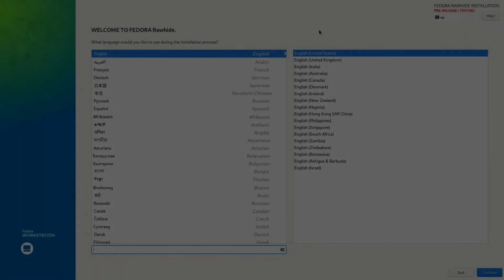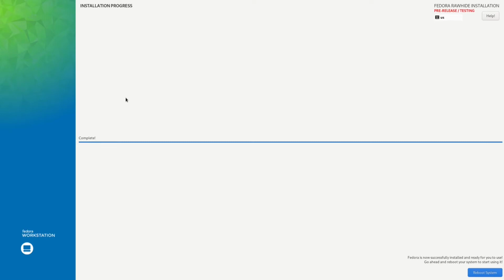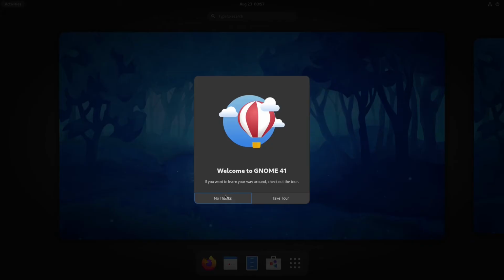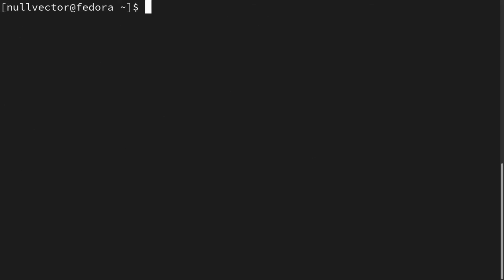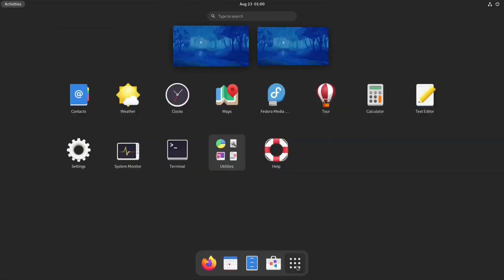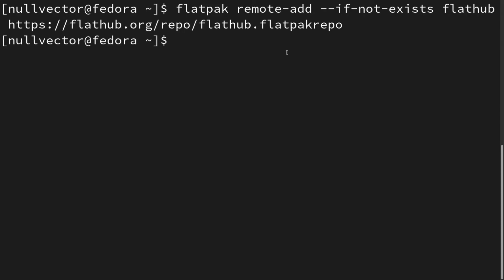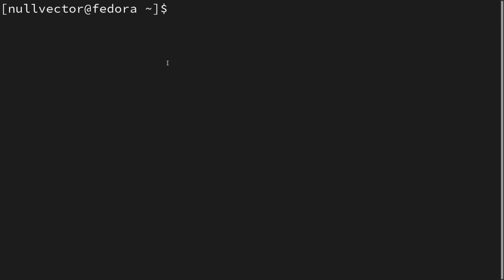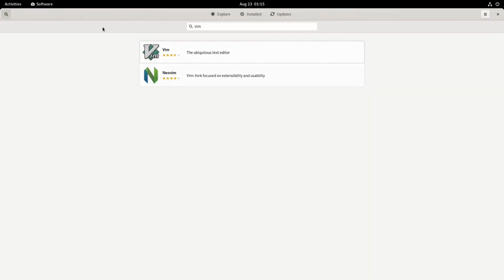Fedora Silverblue (Rawhide)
A quick look on fedora silverblue 36 rawhide  development branch with gnome 41